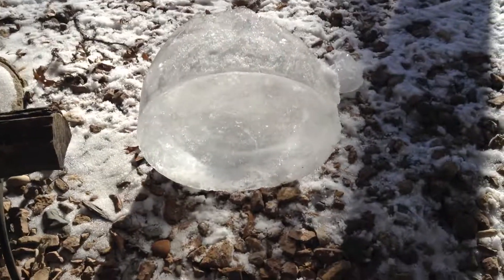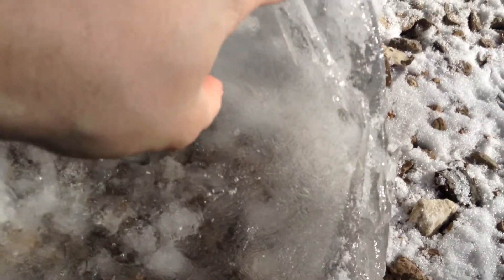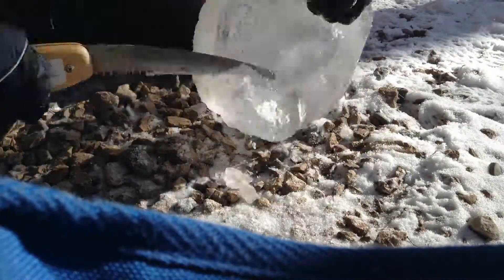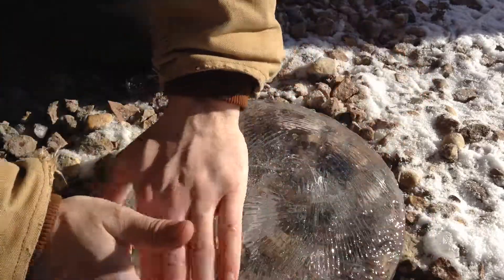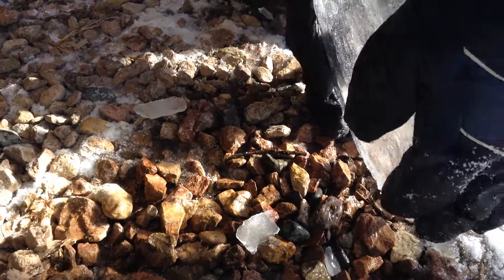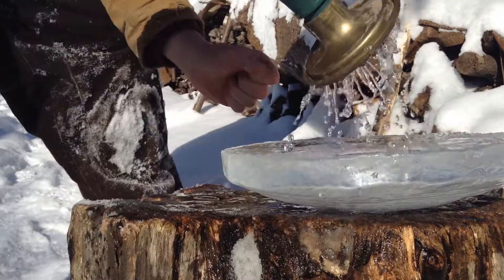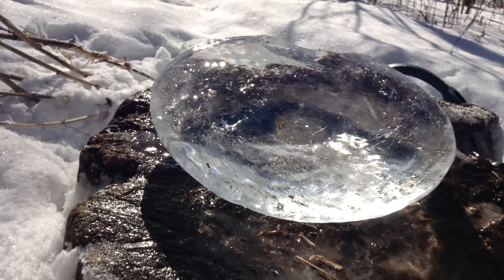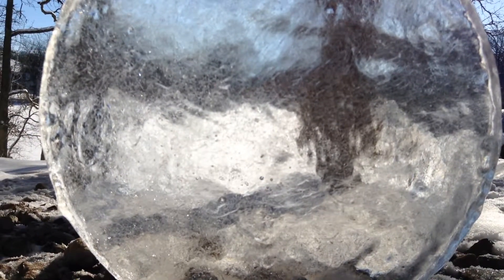Ice Lens : My Best Attempt (So Far)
Carving clear ice into a convex lens to magnify sunlight.